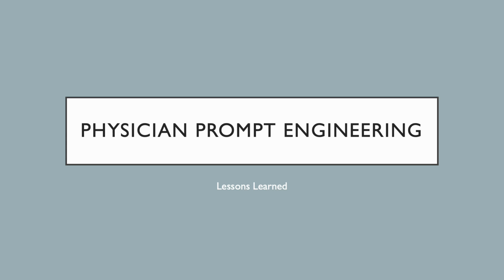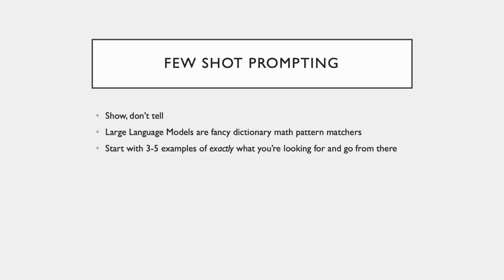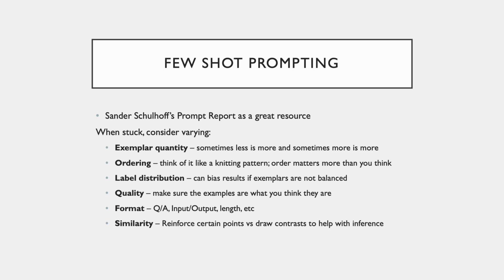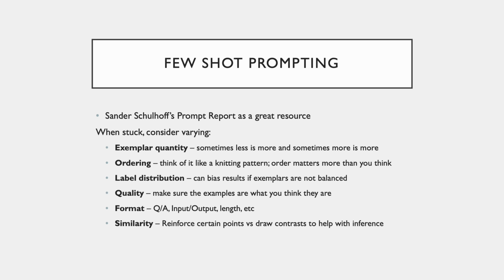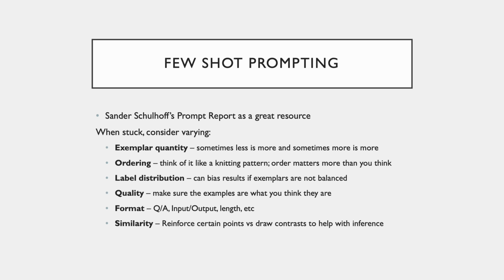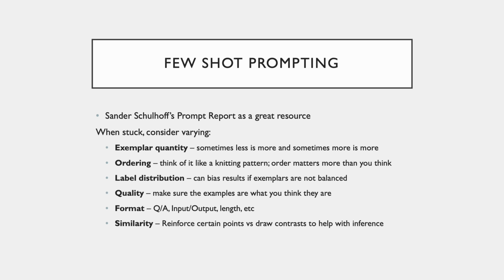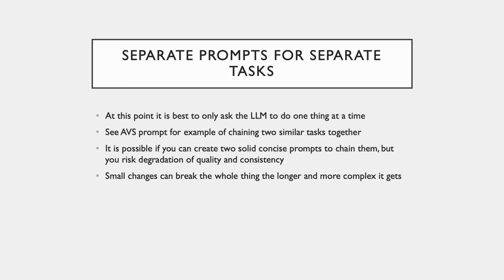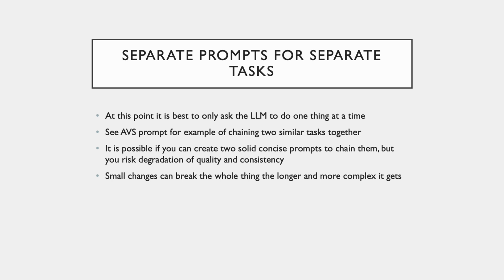Physician Prompt Engineering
Lessons learned from physician prompt engineering

Use a LLM to accelerate and elevate your charting!  Make sure any tools you use are approved by your IT department.

- Few shot prompting is critical
- Brevity improves performance
- Separate prompts for separate tasks